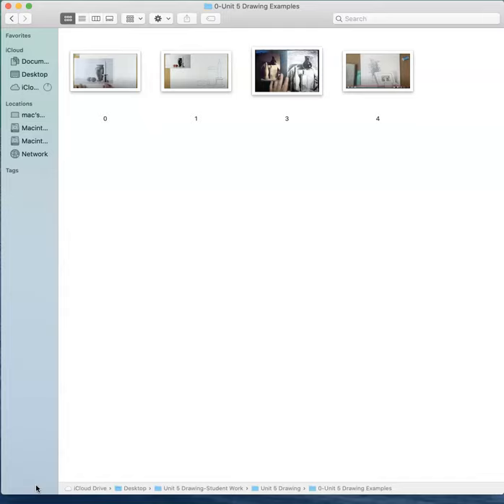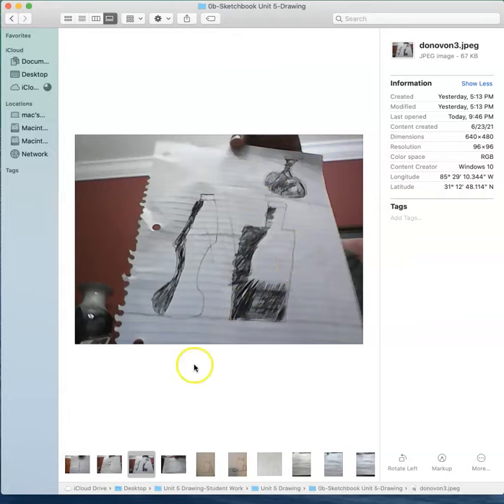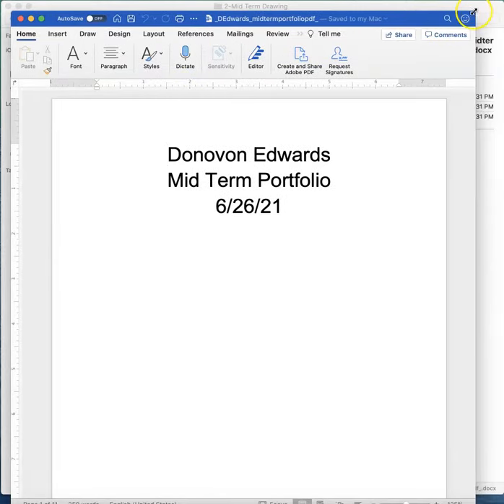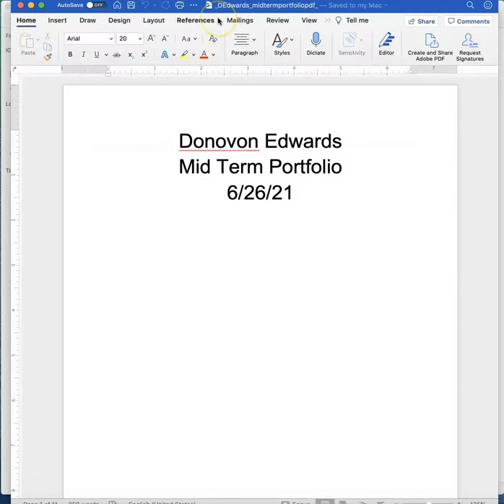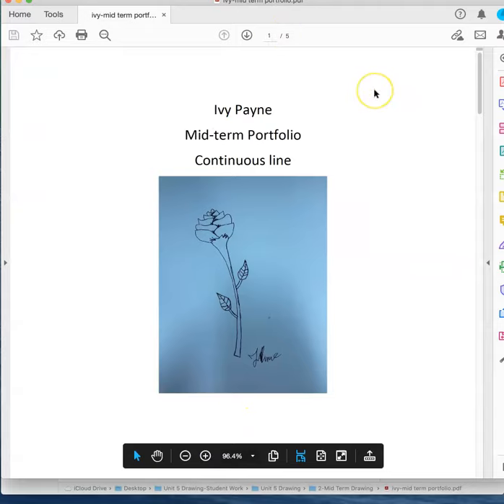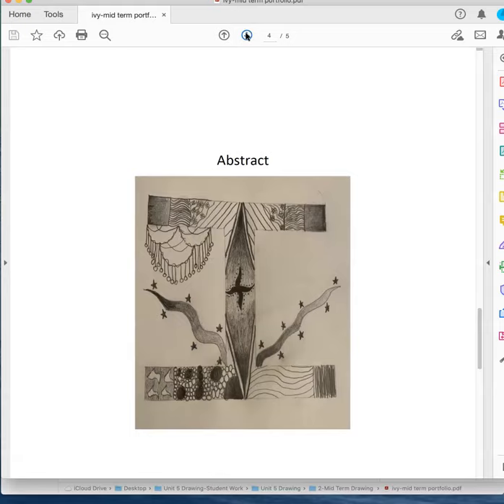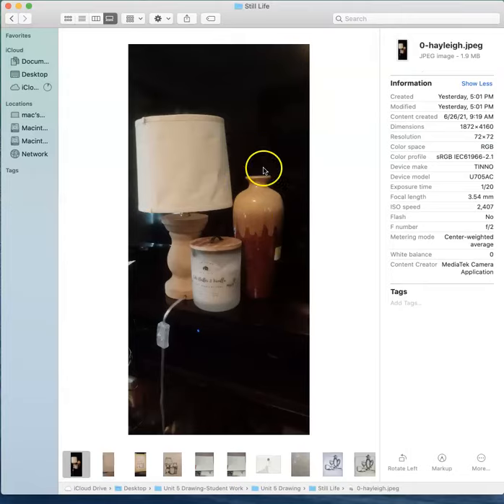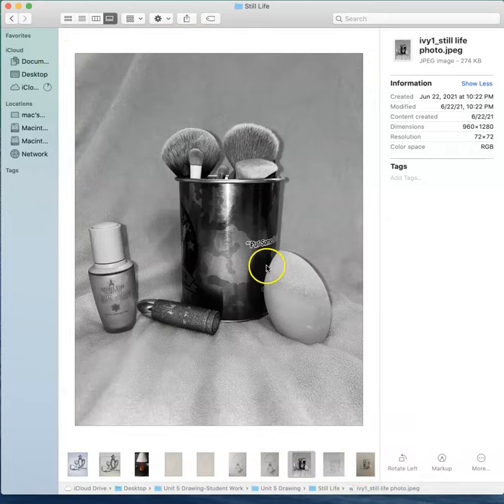Feedback Drawing 113: Unit 5